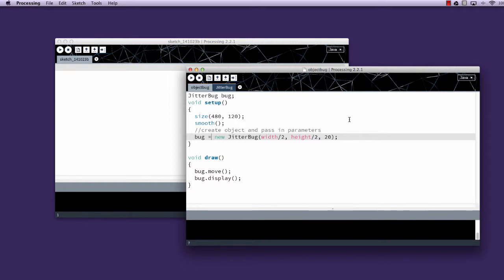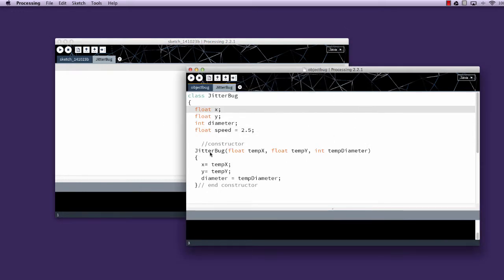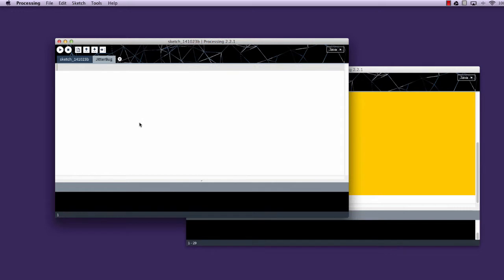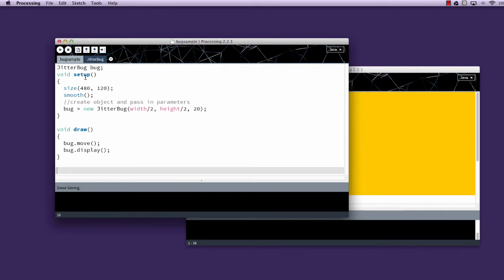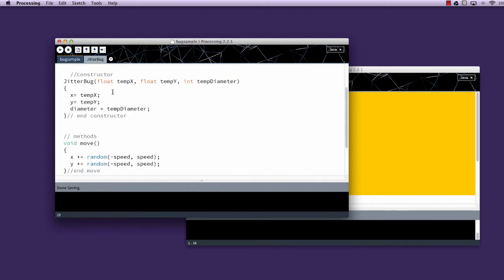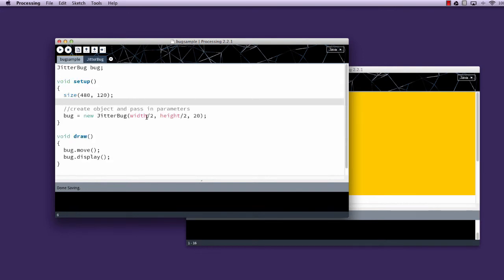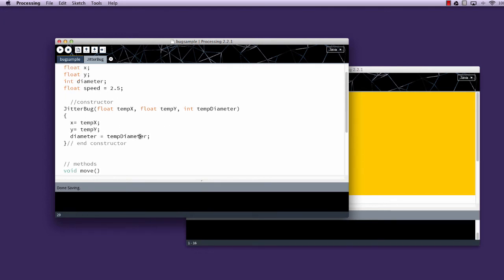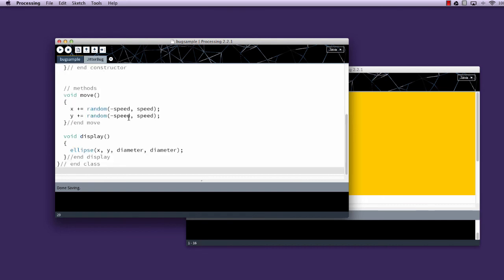jitterbug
jitterbug sample from the book